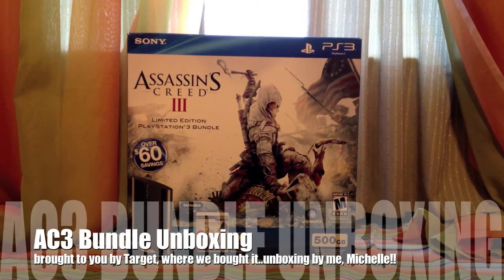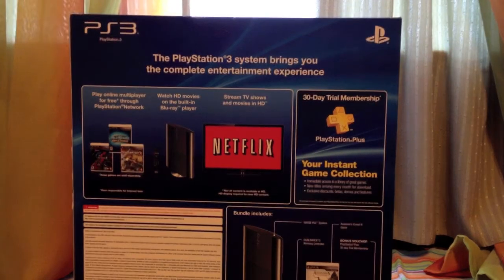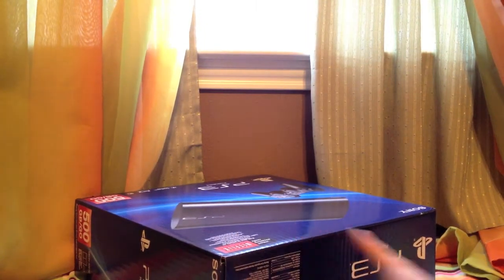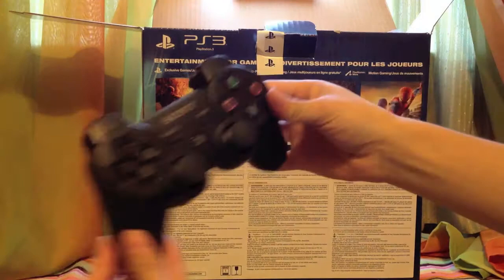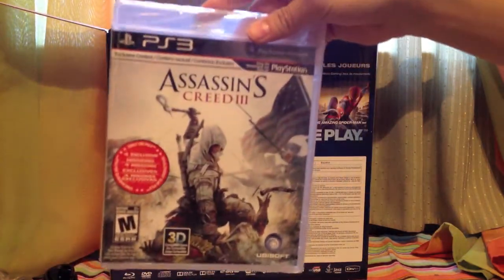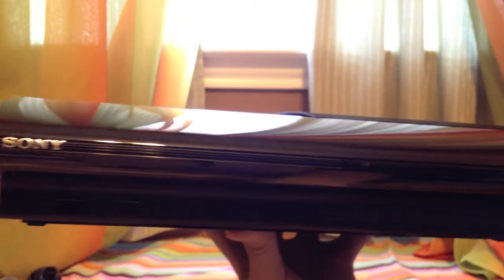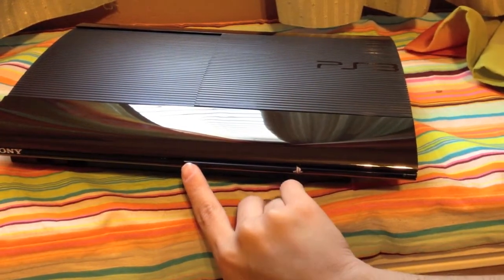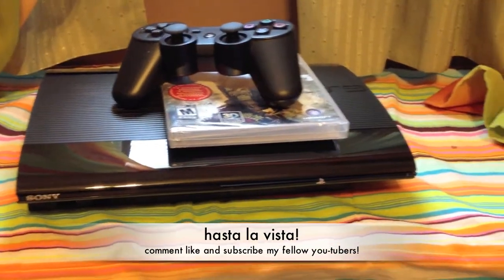Assassins Creed PS3 bundle Unboxing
ello!
an unboxing of AC3 ps3 bundle with 500 GB
the newest ps3 slim system